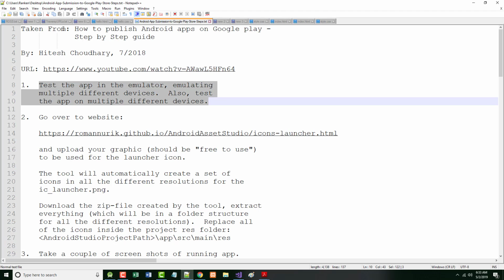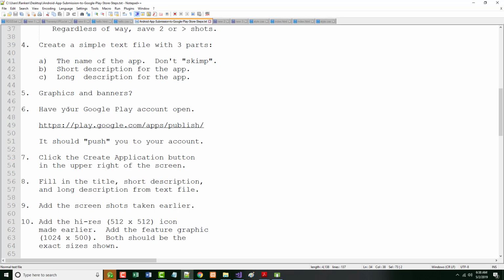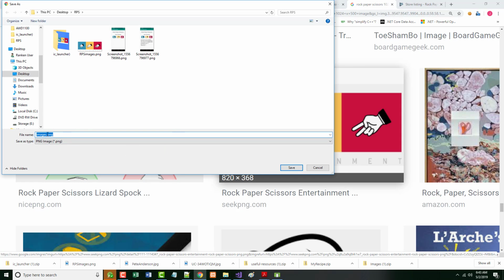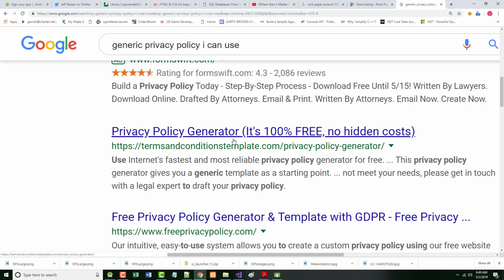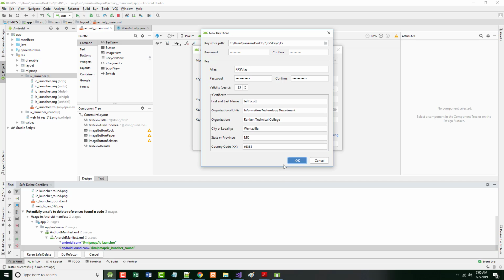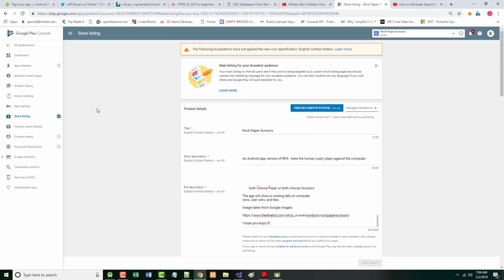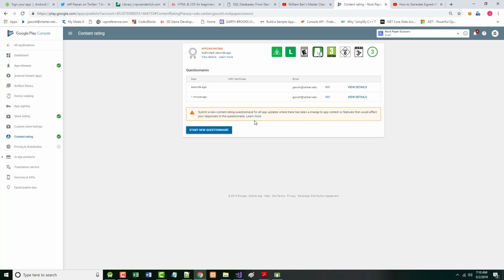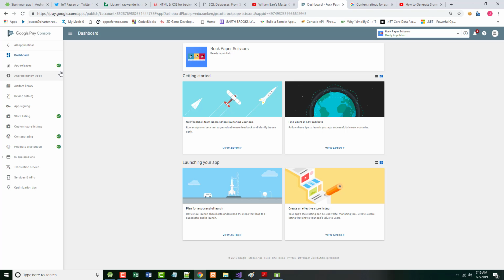AWD1112 - How To Publish Your Android App To The Google Play Store - 05-02-2019